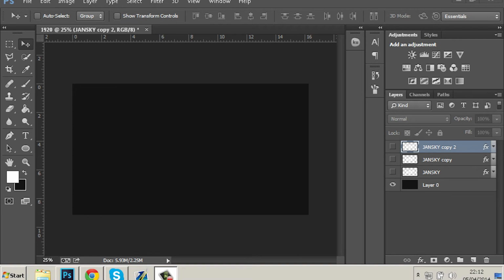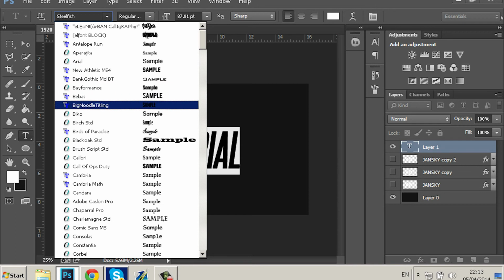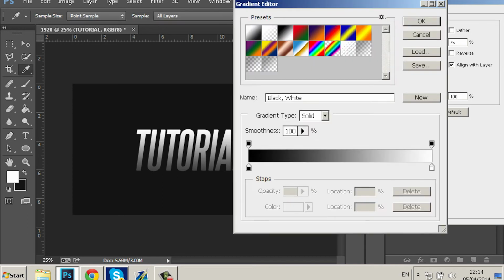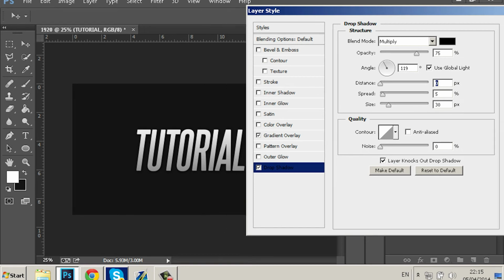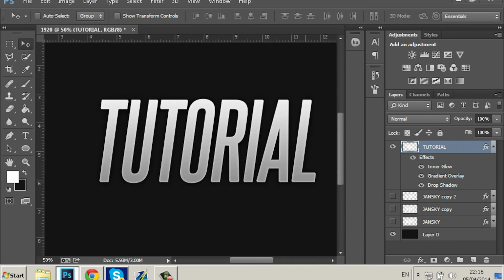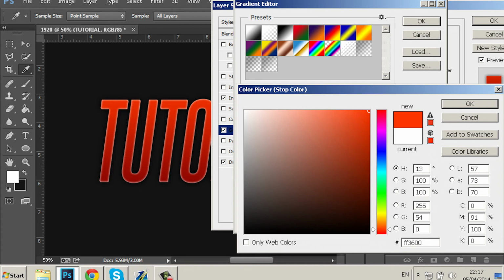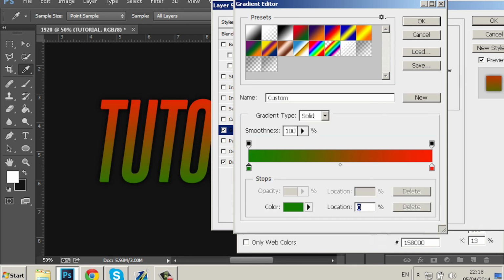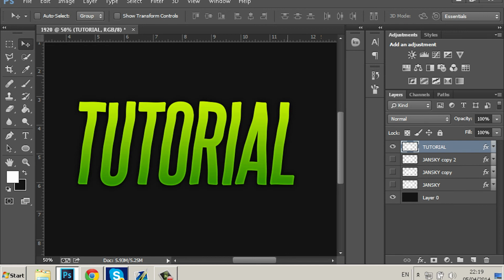Tutorial | How to Make Nice 2D Text / Gradients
Hey guys , This is another tutorial on my new channel. If you have any suggestions please leave them in the comments section below or tweet at me!  If you enjoyed it or found it useful , please leave a like , it helps me out a lot!

Skype : Joepm99

(Coming Soon)

Backgrond Music :
Artist - Seven Lions
Song - Below Us (Smooth Remix)